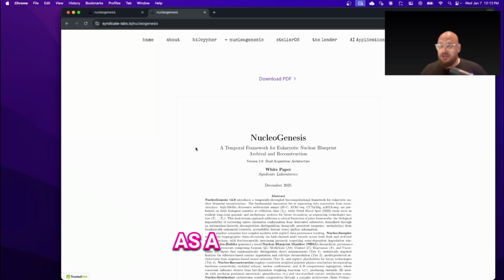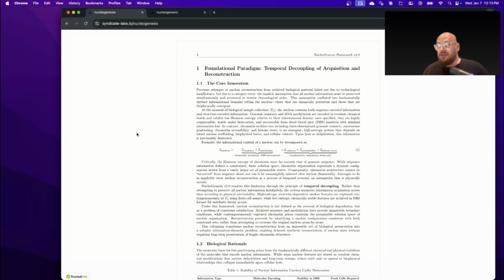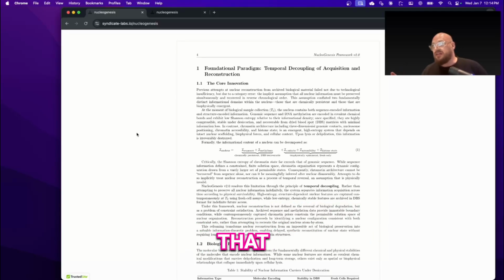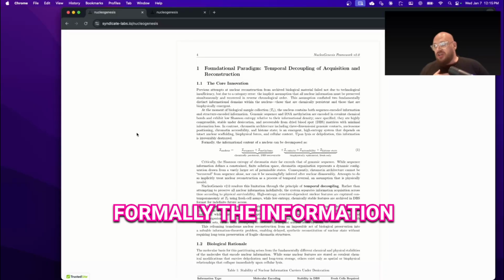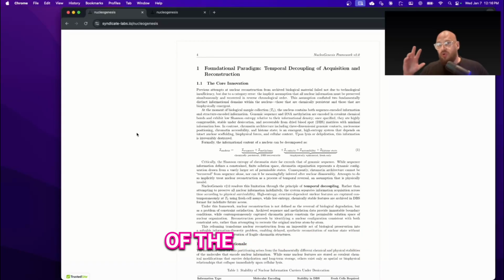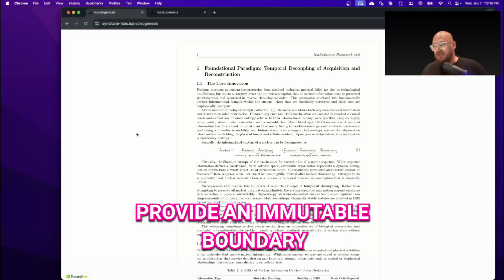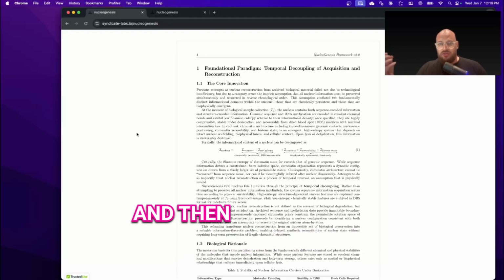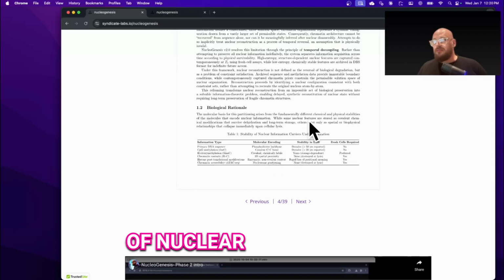NucleoGenesis - The Reading of Part 1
Dr. Utley introduces the part 1 of Nucleogenesis: a framework for archiving and reconstructing eukaryotic nuclei. Learn how to decouple acquisition and reconstruction for future synthetic biology.